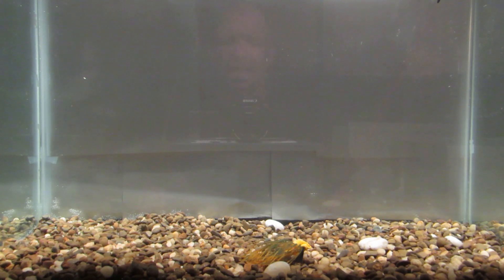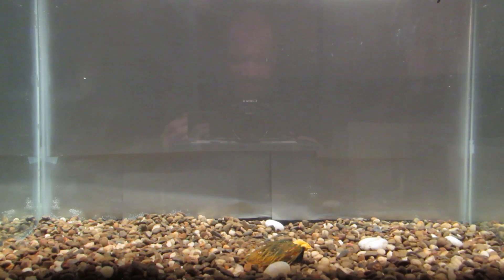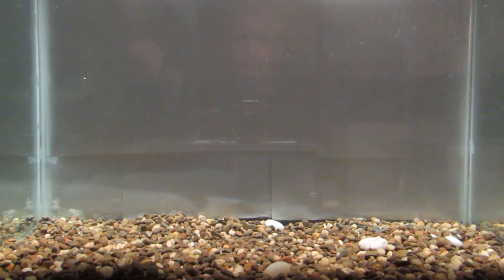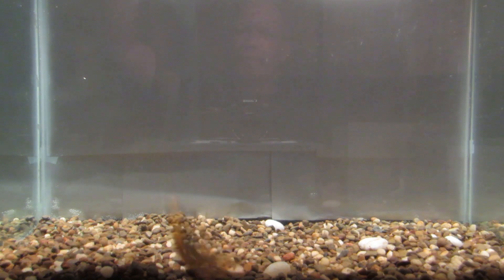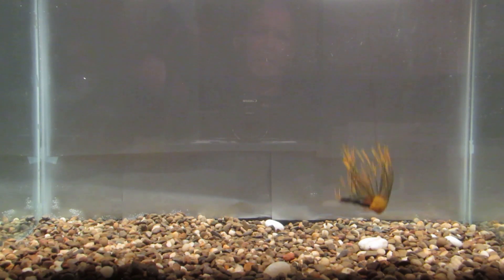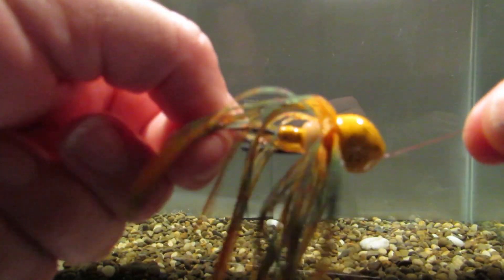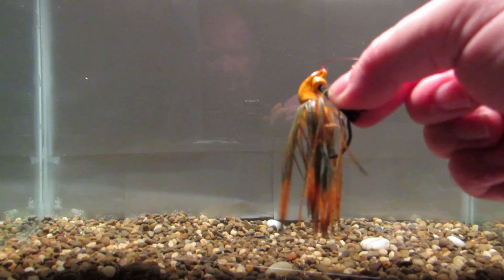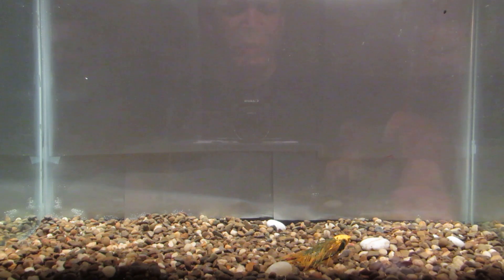ZERO GRAVITY JIG tank test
Hello this is a tank test of the ZERO GRAVITY JIG ZG jig. I don't know about this jig I don't think I'm doing anything wrong with this jig. I need some help with this one. Please leave me a comment to help me out. I hope to see you at the next video.